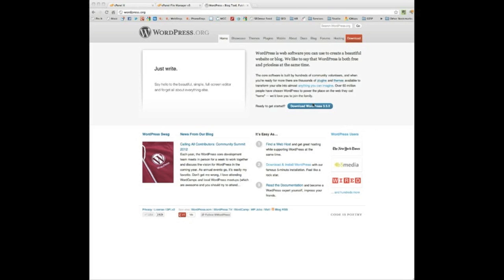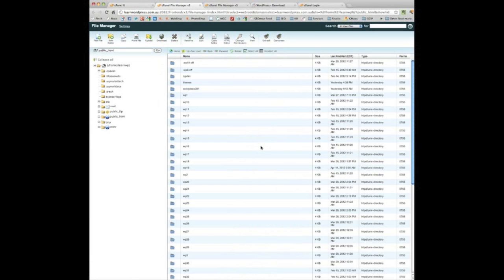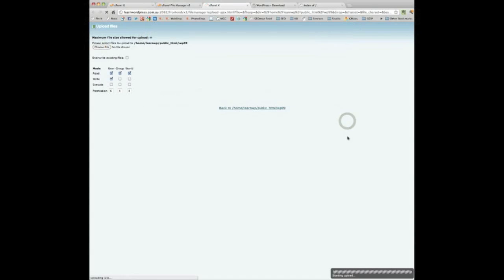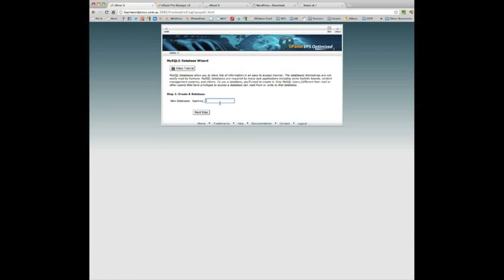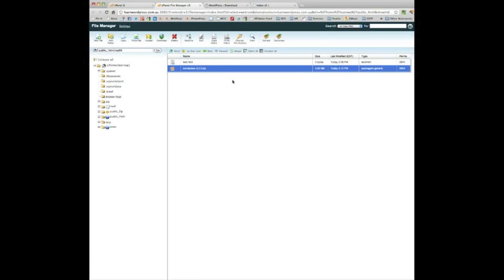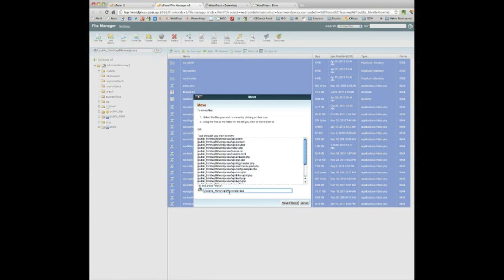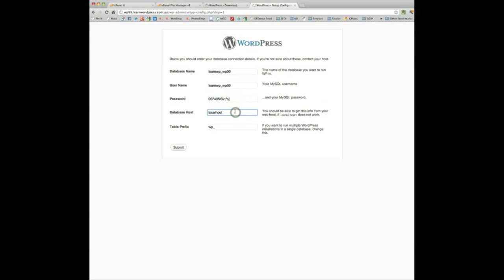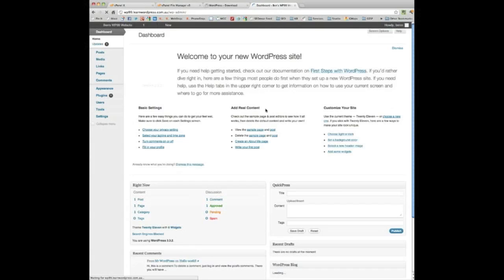Configure cPanel and Install WordPress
Ben from Matter Solutions working through an installation of WordPress but doing the "hard bit" of configuring cPanel first.